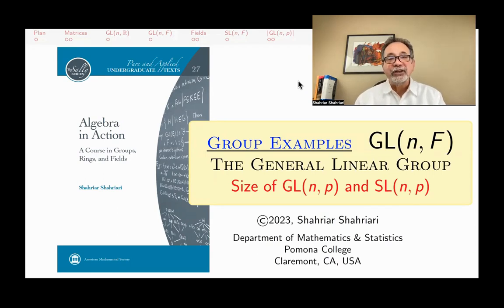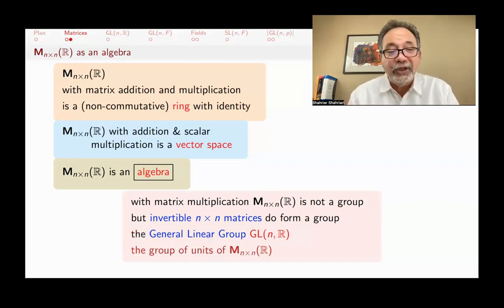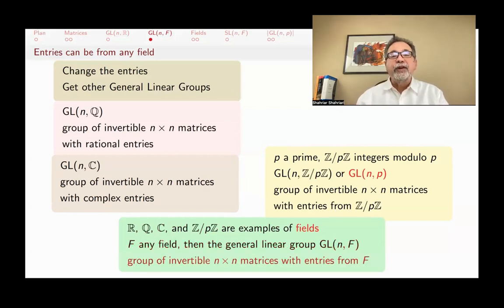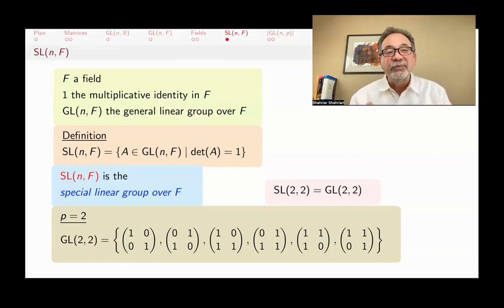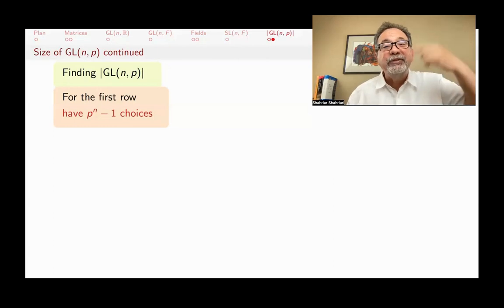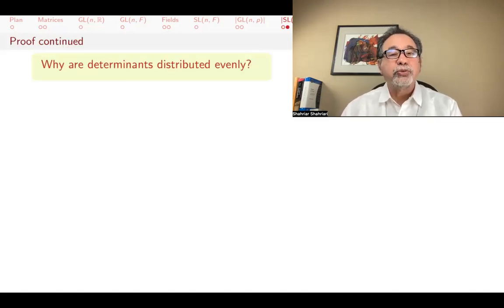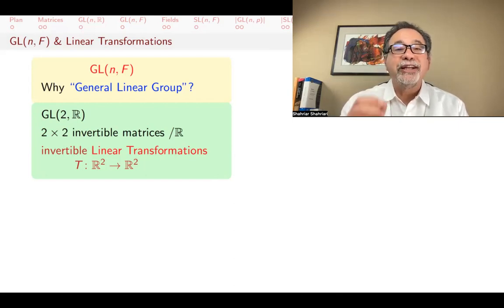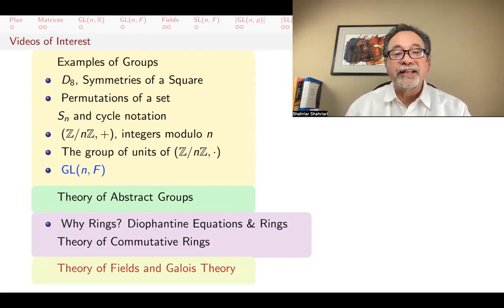AG08 General & Special Linear Groups; Size of GL(n,p) and SL(n,p)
grouptheory maths fieldtheory abstractalgebra matrices What are GL(n, F), GL(n, p), GL(V), SL(n, F), or SL(n,p)? Why are they groups, and what are the sizes of GL(n, p) and SL(n, p)? The General and Special Linear groups are introduced as examples of Groups. The set of n by n matrices over a field form an algebra (a vector space and a ring) and the general linear group is the group of units of the ring of square matrices.
00:00 Introduction
00:19 Plan for the Lecture
00:43 nxn matrices with matrix addition is a commutative group
01:56 nxn matrices with matrix multiplication is not a group
02:26 nxn matrices form a ring, a vector space, and an algebra
02:56 nxn invertible matrices do form a group with matrix multiplication
03:27 GL(n, R) is a group
05:06 Changing the field: GL(n,Q), GL(n, C)
05:30 GL(n, p)
05:57 Entries can be from any field
06:24 Definition: Fields
07:23 GL(n, F)
08:33 Definition: SL(n, F)
09:02 Example: GL(2,2) = SL(2,2)
09:38 Size of GL(n, p): Strategy for the count
11:47 Size of GL(n,p): Strategy carried out
13:44 Theorem: Size of GL(n, p) is ...
14:21 Size of SL(n, p) & Proof outline
15:34 Why are non-zero determinants distributed evenly?
18:03 Why is GL(n, F) called a general linear group?
19:23 Connection with Linear Transformations & GL(V)
20:26 Definition: Matrix Groups, Linear Groups
21:11 Other Videos of Interest